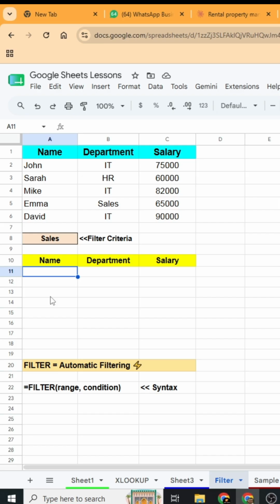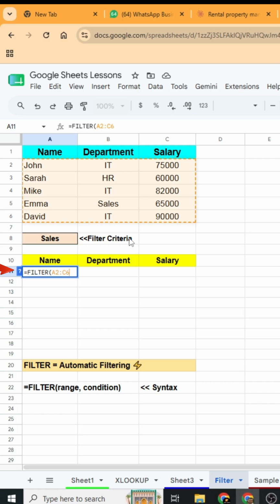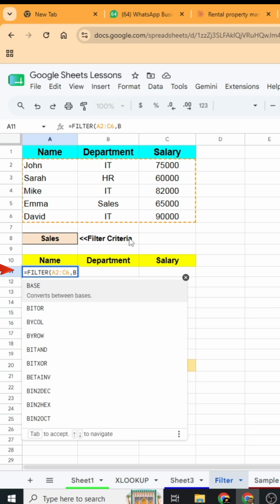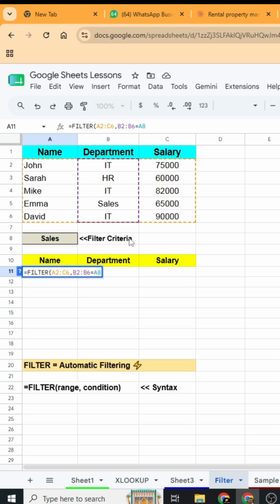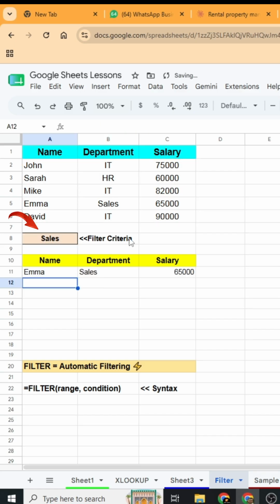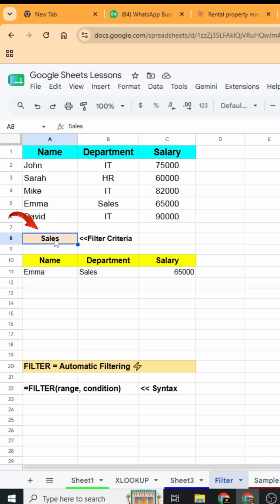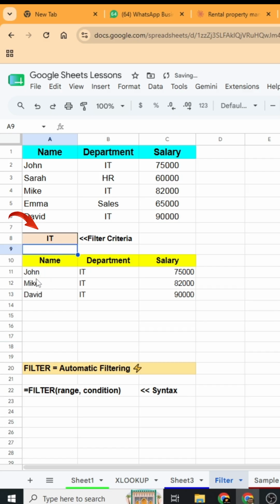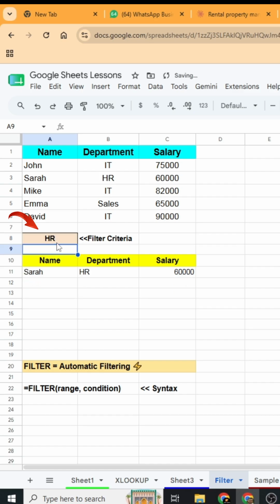Google Sheets FILTER Formula Explained | Replace Manual Filtering in Seconds! 🚀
Stop manually filtering your data in Google Sheets! In this YouTube Short, you'll learn how to use the powerful FILTER formula to automatically display only the data you need.

✅ No more clicking filter buttons
✅ Dynamic results that update automatically
✅ Perfect for dashboards, reports, and data analysis

Formula Used:

=FILTER(A2:C5,B2:B5="Sales")